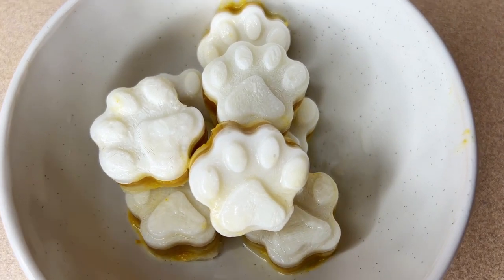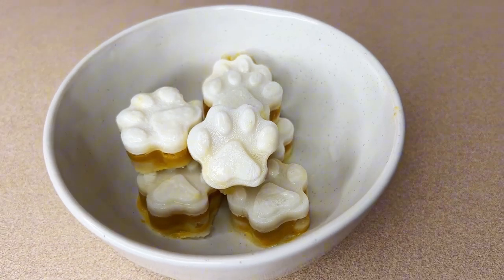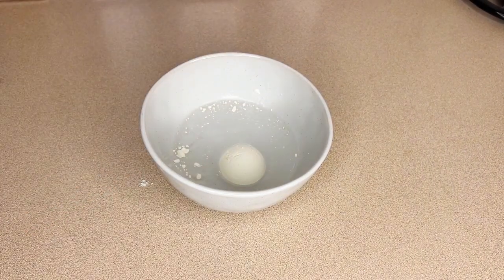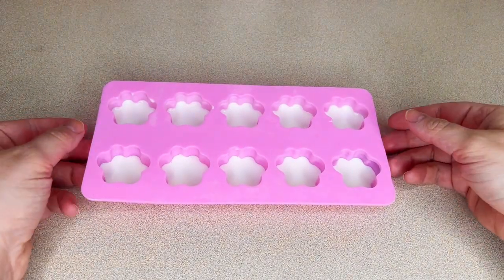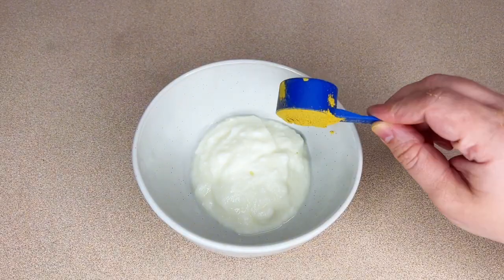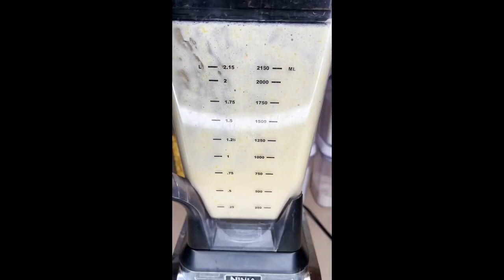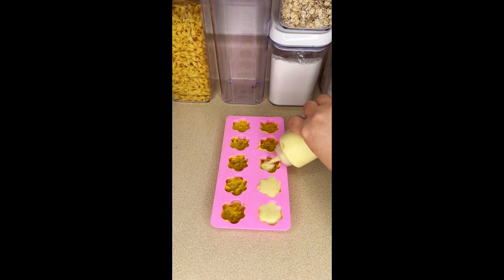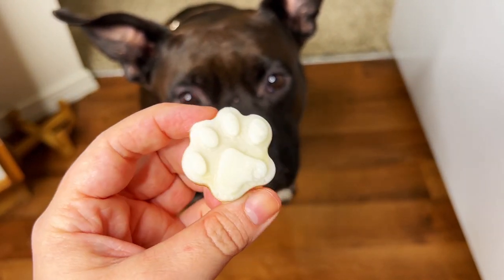How To Make Candy Corn Dog Treats 🐾 Homemade DIY Halloween Dog Treats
It's time to make dog-friendly candy corn treats for dogs! Yes, it's been a minute! I'm sorry life got in the way... I'll try to post more often for you all. 💛 These candy corn dog treats are super easy to make and have so many health benefits. What a fun way to celebrate Halloween with your dogs! Halloween treats are my favorite ones to make each year. All of these ingredients are safe for dogs and human grade so yes you can eat them too, but you might not want to... 😅

Hope you all have an amazing Halloween keep yourself and your pups safe! 🐶

@PurePawsPet Goat Milk Powder

Dog Paw Molds

Squeeze Bottle

Plain Greek Yogurt

*Instructions*

- Mix goat milk powder based on the recommendations on the package with water

- Put goat milk powder in a squeeze bottle and fill molds 1/3 of the way

- Freeze for two hours

- Mix Native Pet's pumpkin powder with 1/2 cup of plain Greek yogurt

- Fill another 1/3 of the way

- Blender frozen pineapple or mango with 1 cup of Open Farms bone broth and add to squeeze bottle

- Let treats freeze overnight